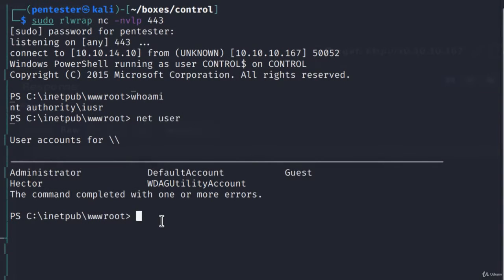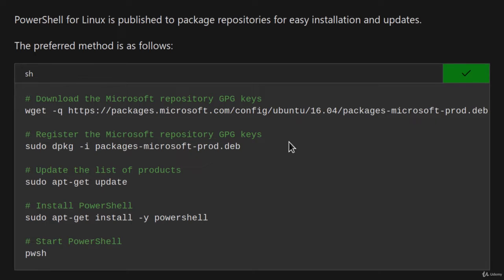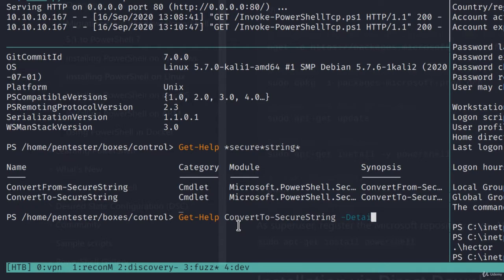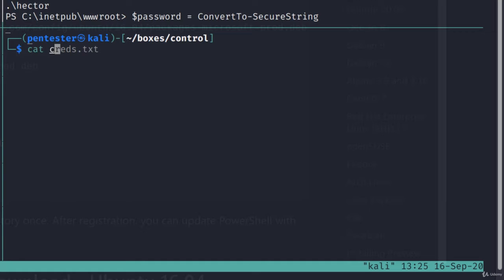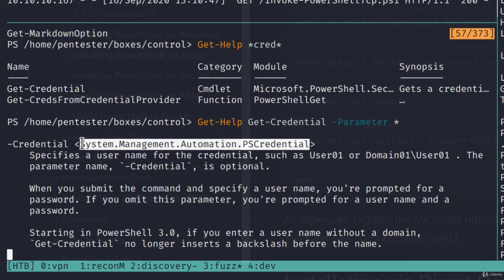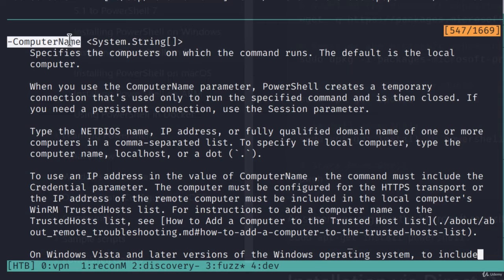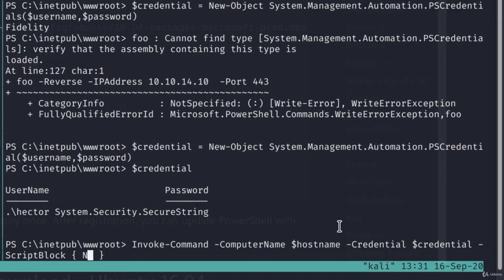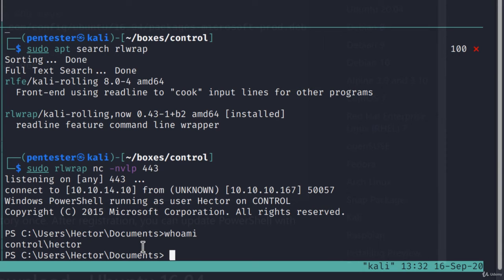Weak Registry Permissions 2 ( Horizontal Escalation )